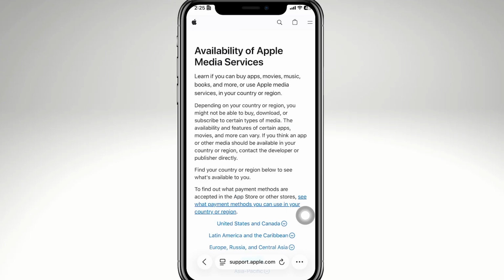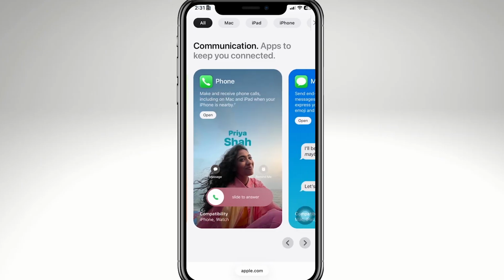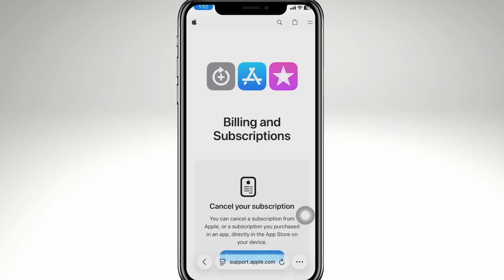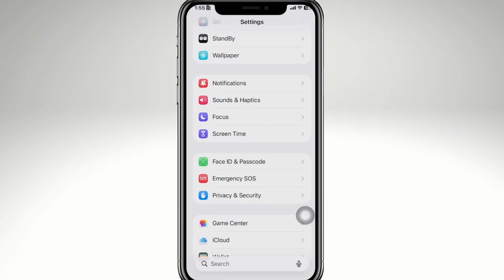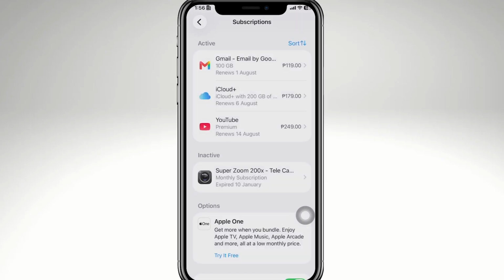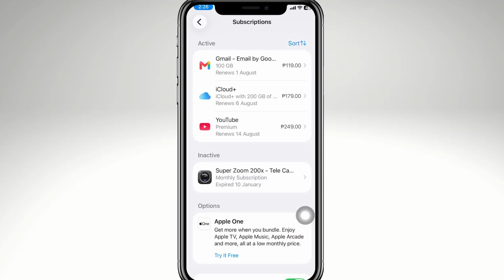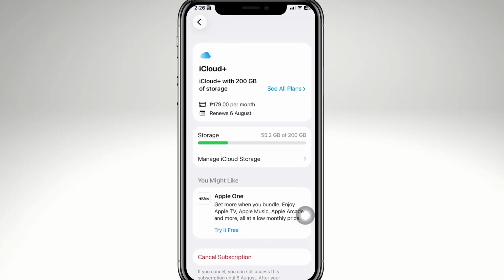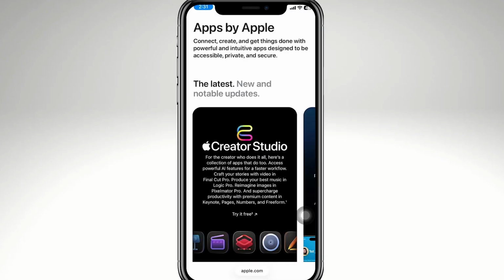How to Cancel Apple Media Services Subscription